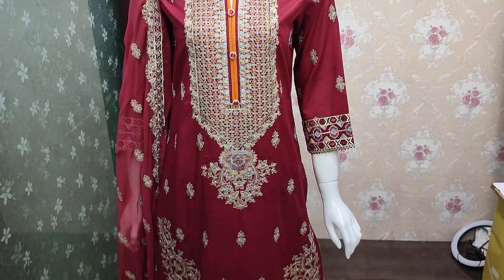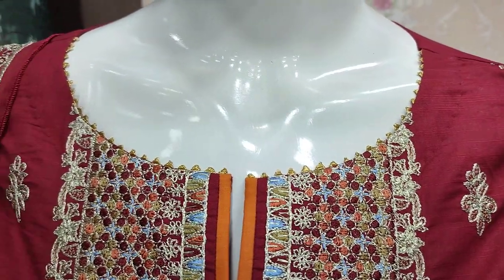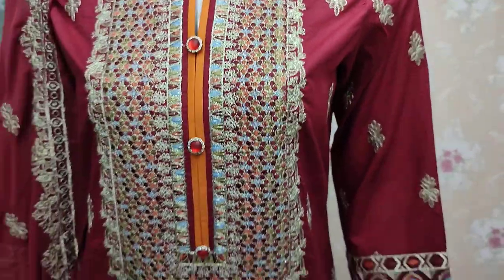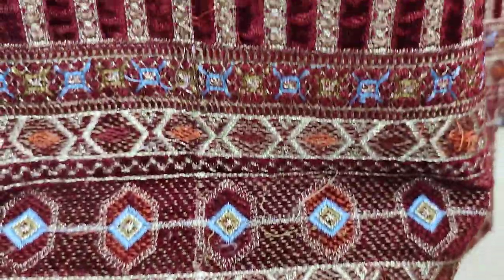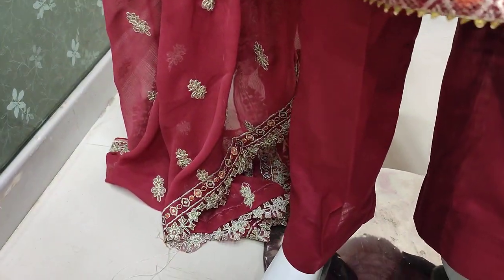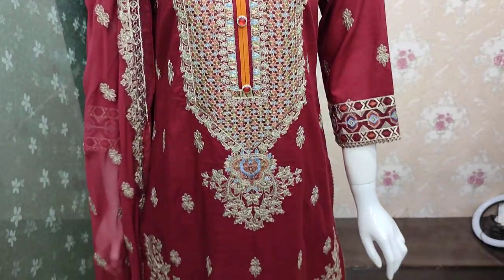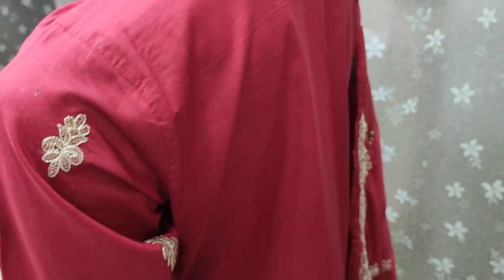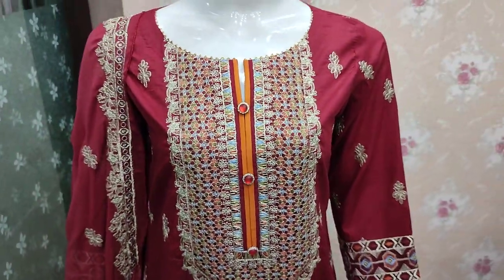Bin Hasnain Cotton Fancy Embroidered Dress Unstitched PKR 4000